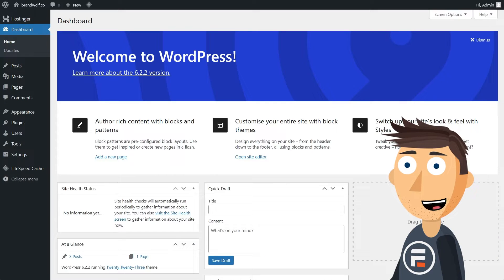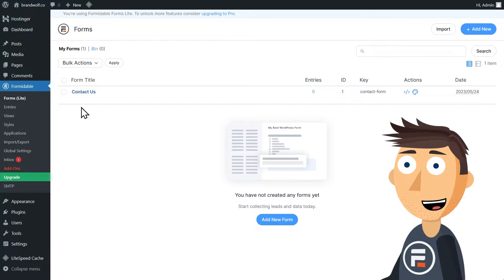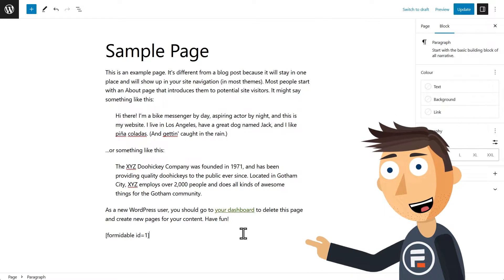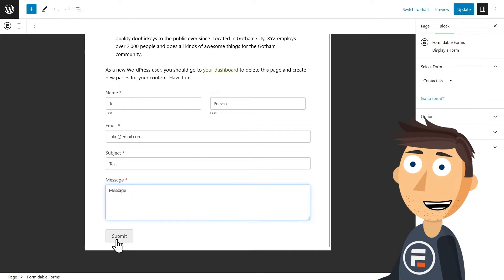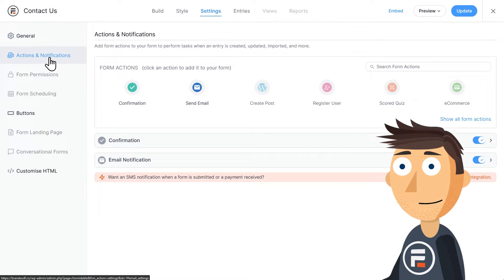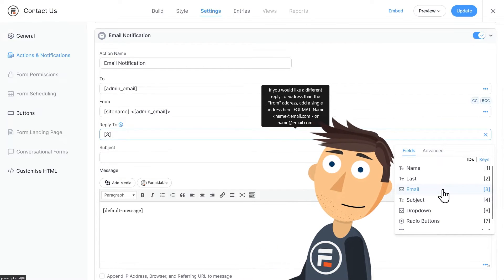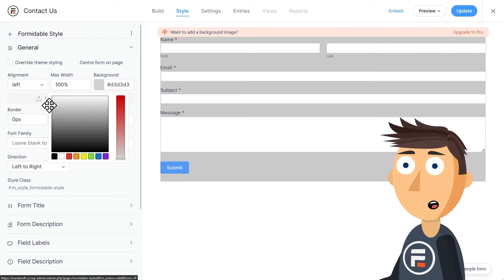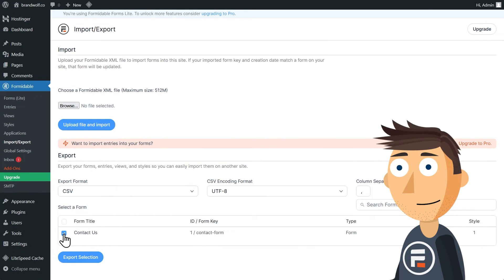How to Make a Contact Form in WordPress (for Free!)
Formidable Forms makes it easy to get a beautiful contact form on your WordPress site, and it does it for free!

0:00 - Intro
0:15 - Getting a free contact form
0:54 - Adding your form to a page
1:52 - Making changes
3:13 - Styling your form